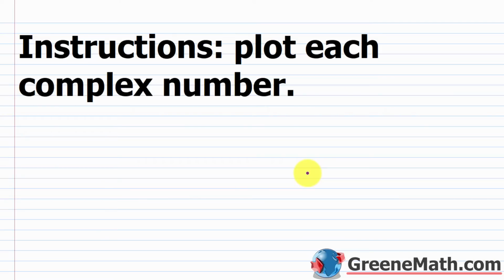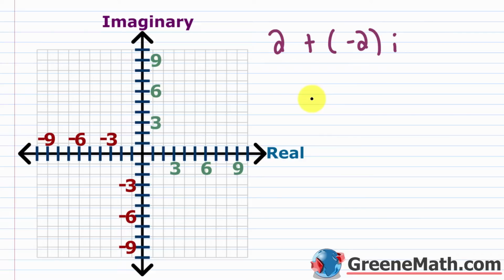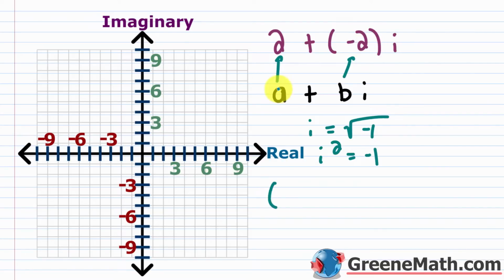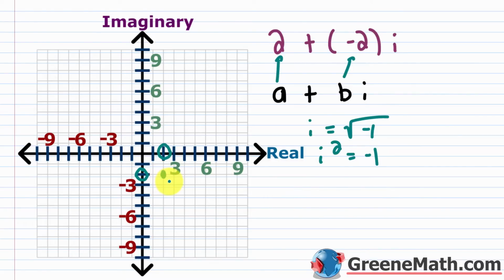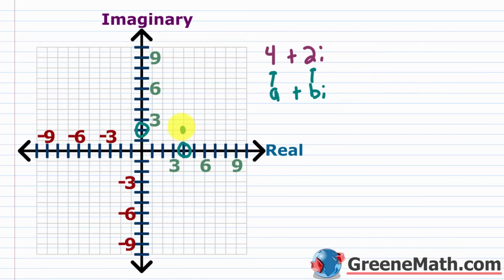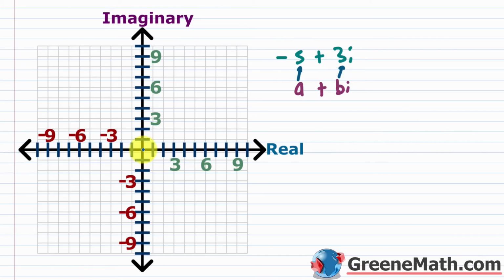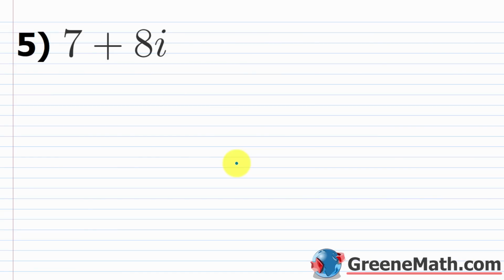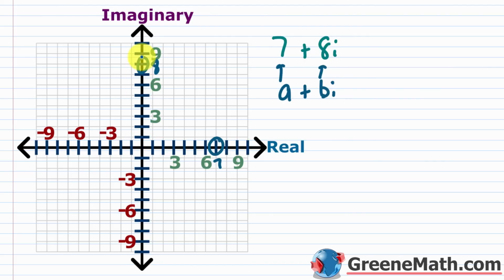Plotting Complex Numbers on the Complex Plane (Argand Diagram) Practice Test Full Solutions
Step-by-Step full solutions for our practice test on plotting complex numbers on the complex plane. A complex number is of the form a + bi or x + yi, we can label a as the real part and b as the imaginary part. To plot a complex number on the complex plane, we first set up a complex plane. To do this, we create a coordinate plane and label the horizontal axis as the real axis and the vertical axis as the imaginary axis. From there, we can plot the point (a, b) and label as a + bi.

Chapters:

0:00 Problem #1
2:45 Problem #2
3:31 Problem #3
4:13 Problem #4
5:06 Problem #5